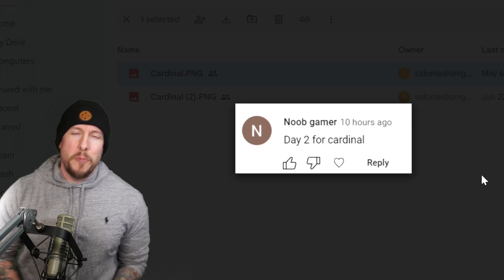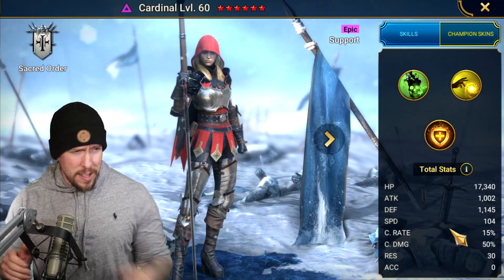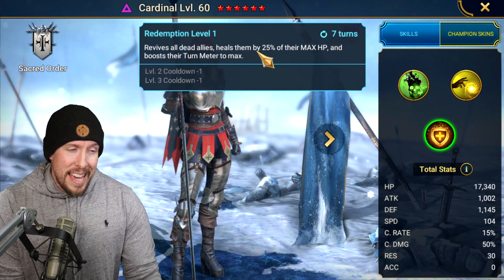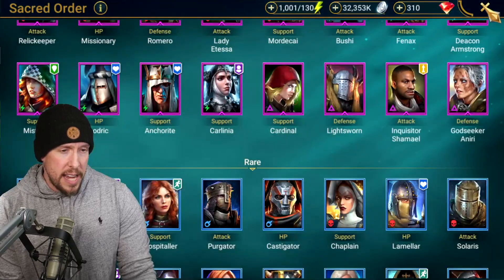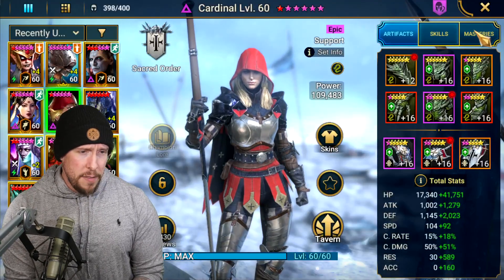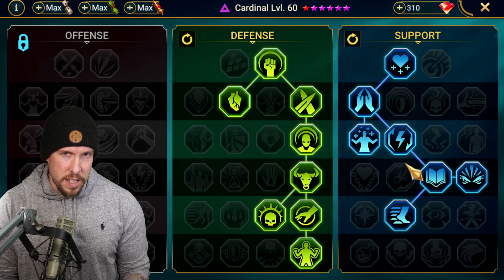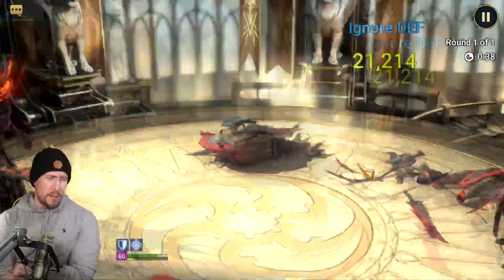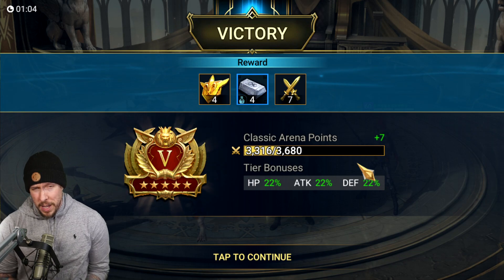CARDINAL | BEST STRATEGY for ARENA & MORE! (Build & Guide)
RAID Shadow Legends | Cardinal Guide & Build 2023
Cardinal Masteries, Blessing & Guide

Today in RAID Shadow Legends we'll review Cardinal, a void affinity epic reviver with a unique little special ability! Enjoy!